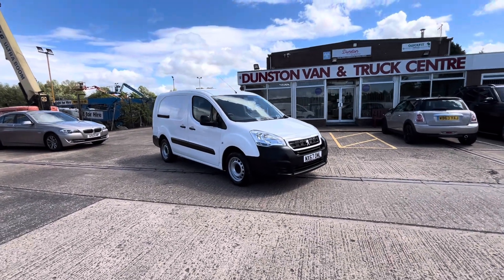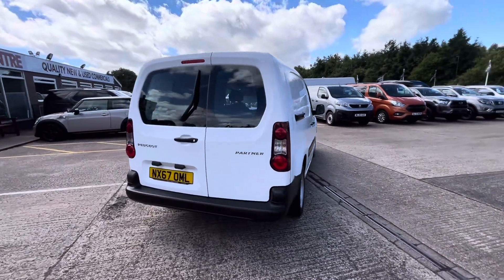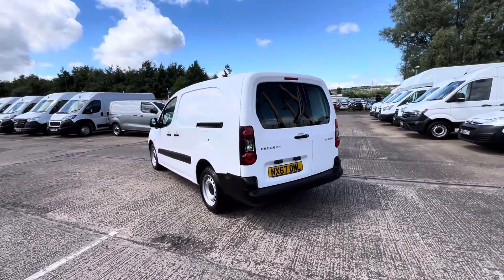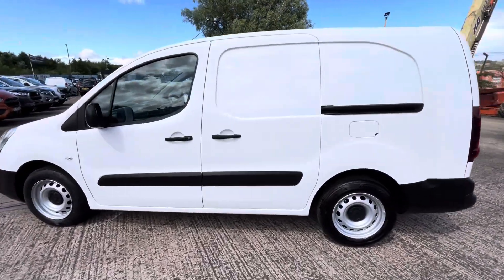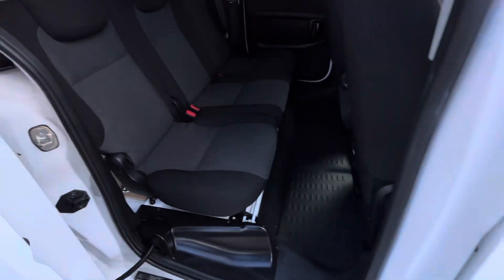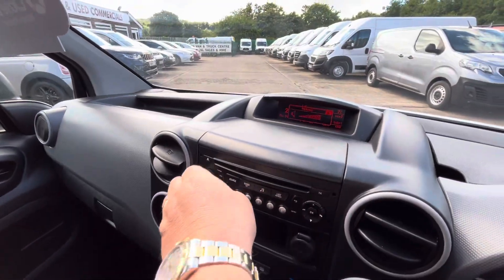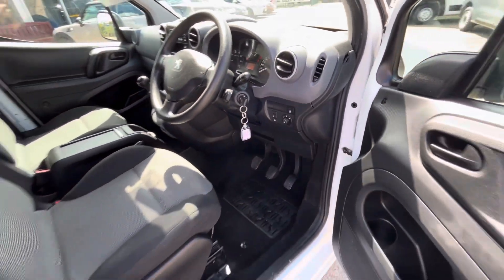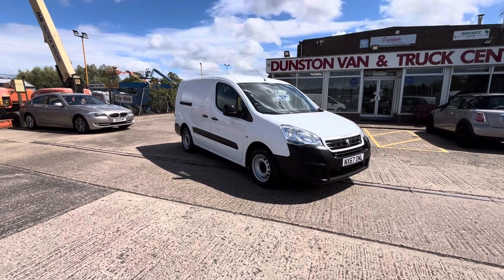2017/67 Plate Peugeot Partner 1.6 Hdi 100ps L2 Lwb Combi Crew Van Euro6